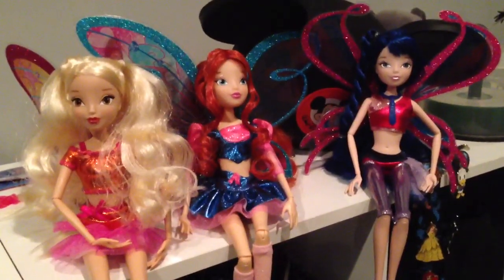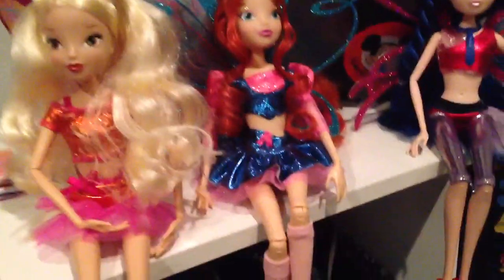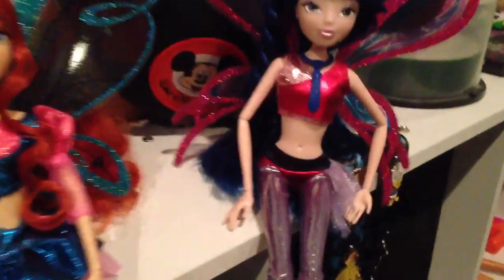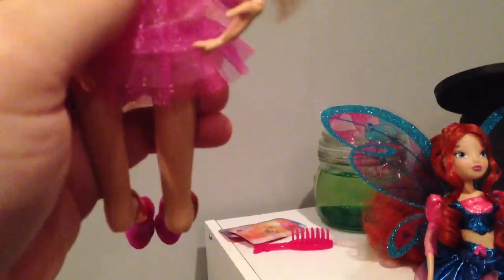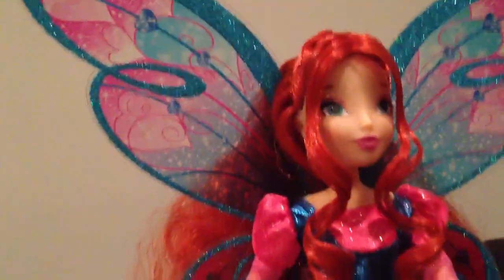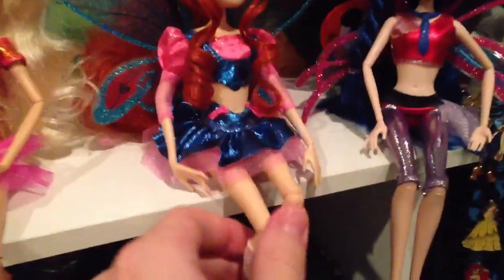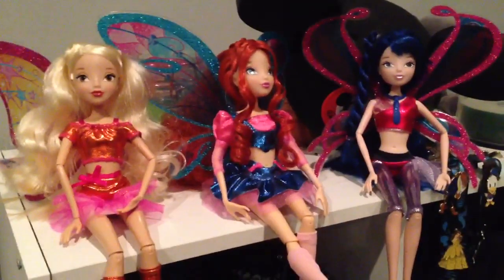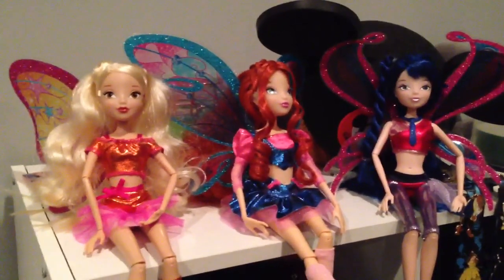Winx Club Believix Dolls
I have Stella, Bloom, and Musa. You can get them online or in stores like Target, Walmart, or Toys R Us. Most toy stores should carry though. Though be aware if you do go online, they may charge more for Musa, Tecna, or Aisha since they're harder to find.